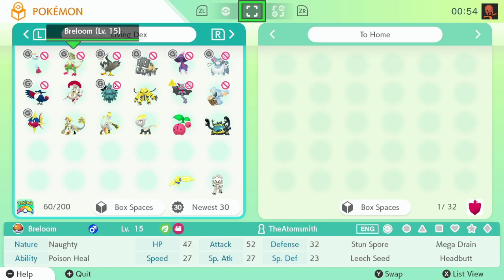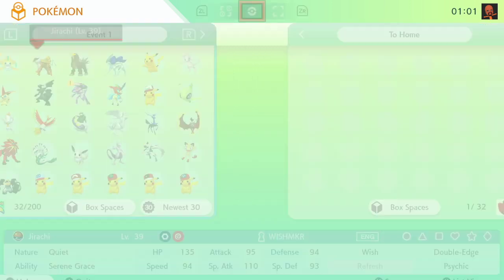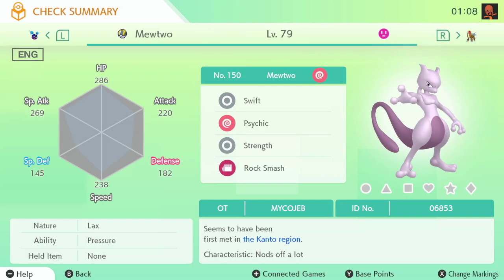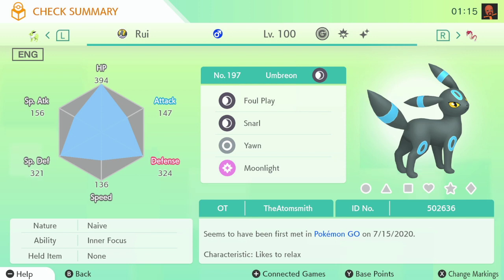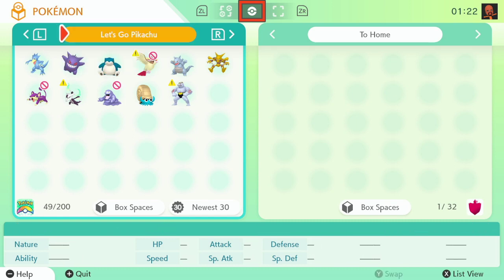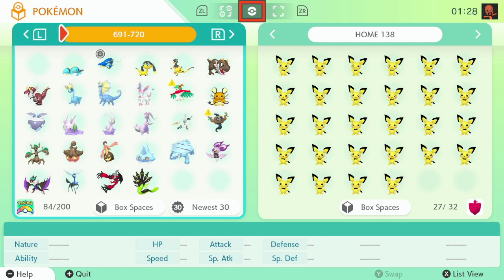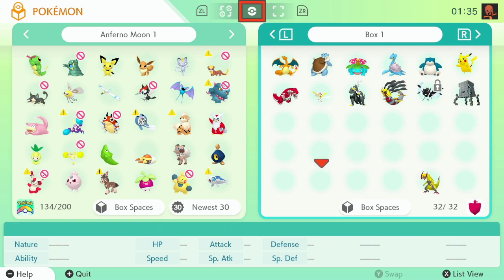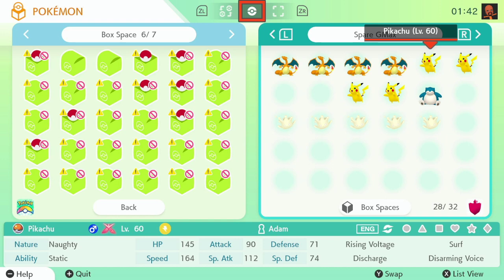flexing my Pokemon Home